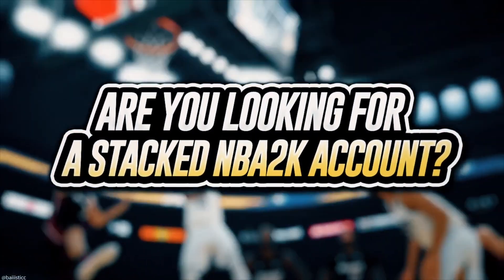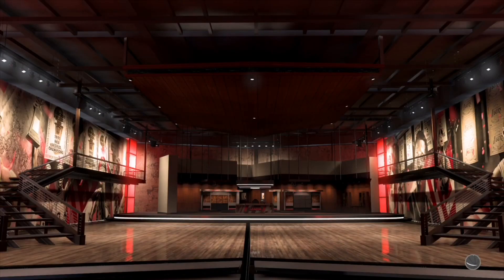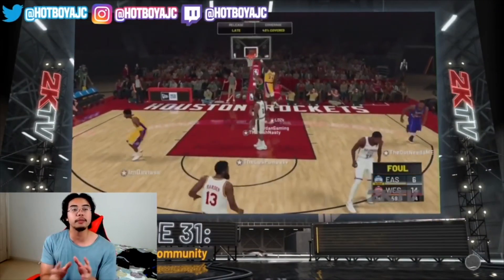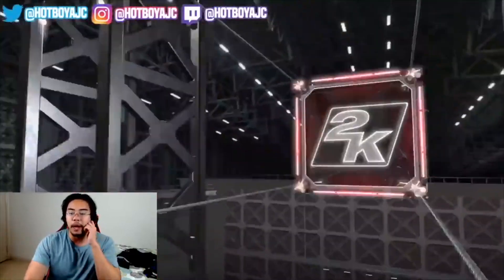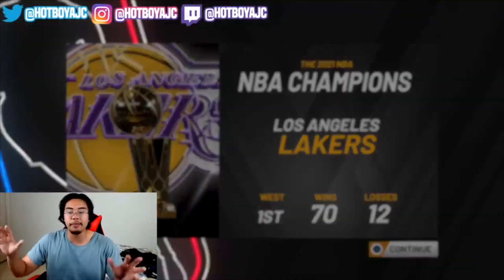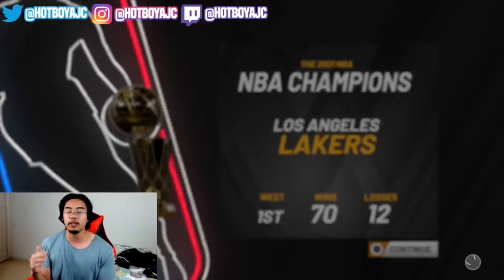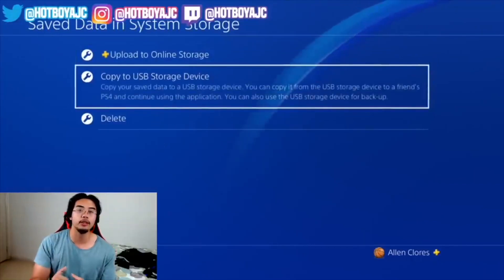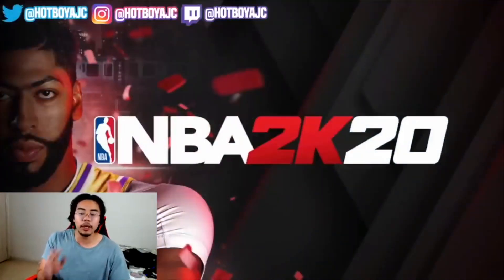*NEW*NBA 2K20 UNLIMITED VC GLITCH AFTER PATCH! EASY VC GLITCH! (PS4 & XBOX) VC GLITCH *WORKING NOW*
*NEW*NBA 2K20 UNLIMITED VC GLITCH AFTER PATCH! EASY VC GLITCH! (PS4 & XBOX) VC GLITCH  *WORKING NOW* NEW VC GLITCH IN 2K!
NBA 2K20 VC GLITCH AFTER PATCH! EASY VC GLITCH PS4 & XBOX!